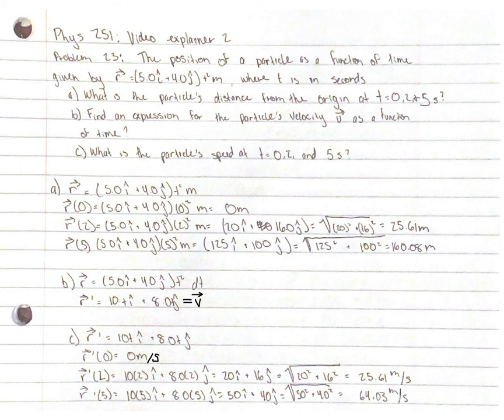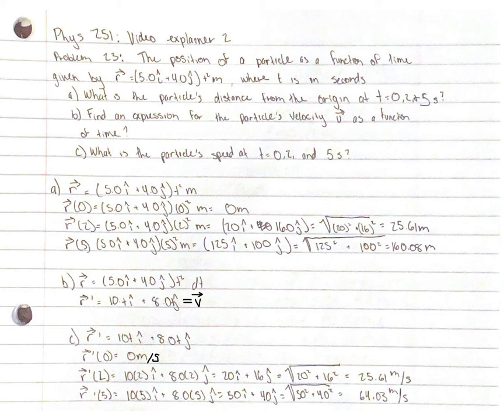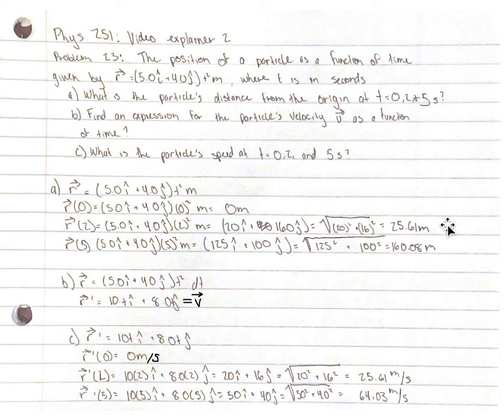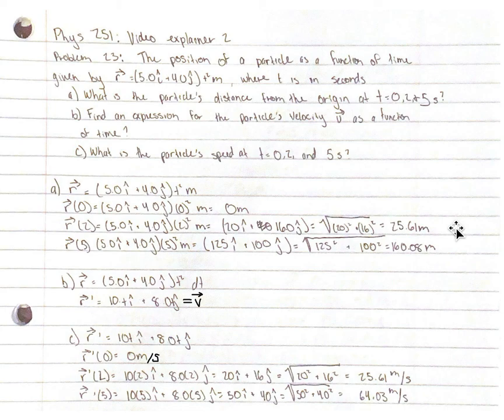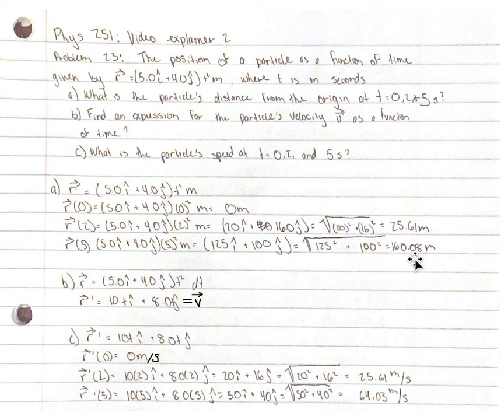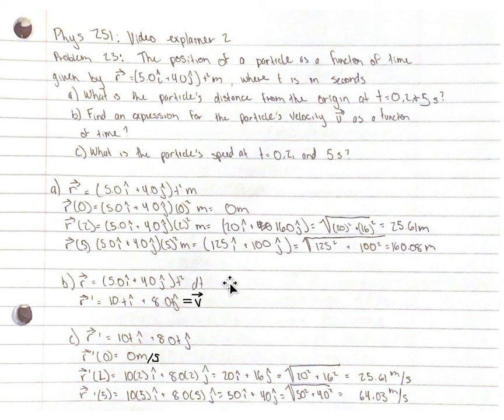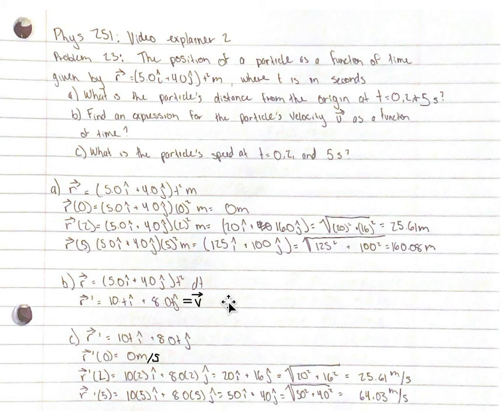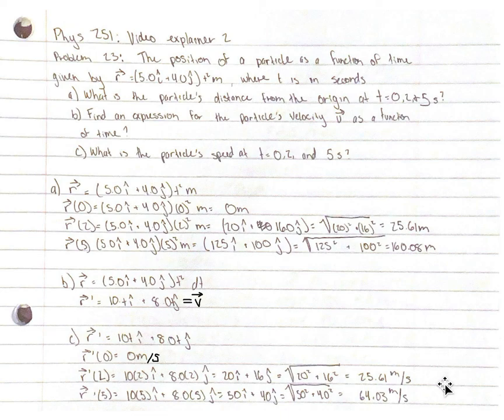Alyssa Haslip- PHYS 251 Video Explainer 2 Problem 23